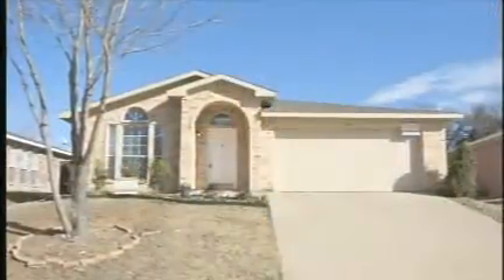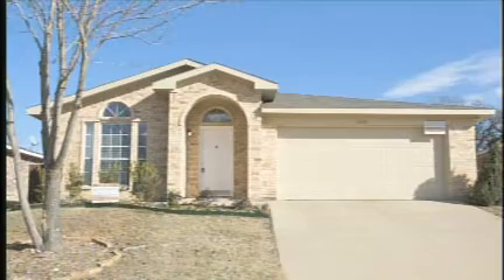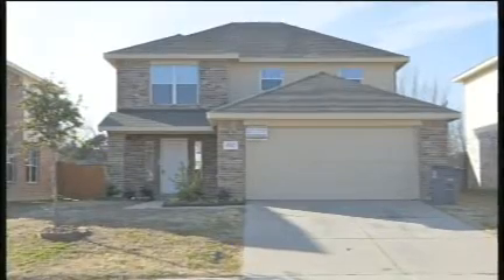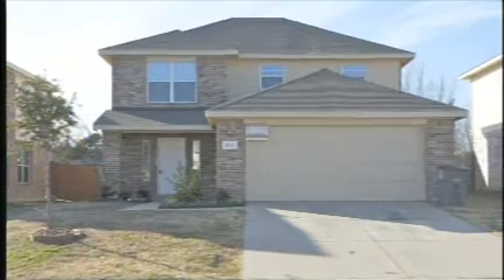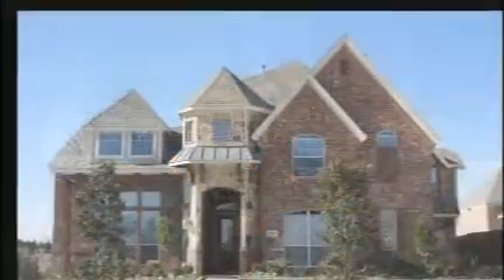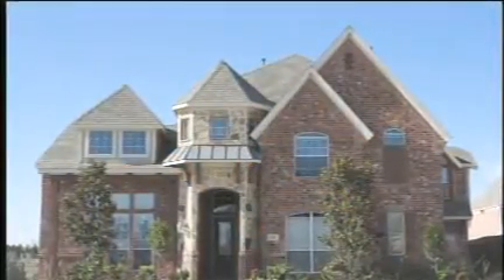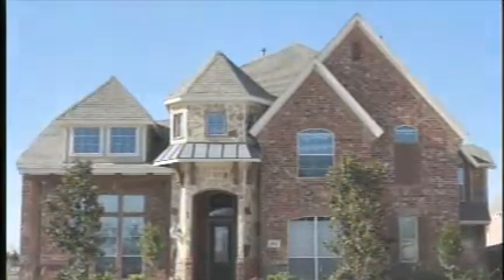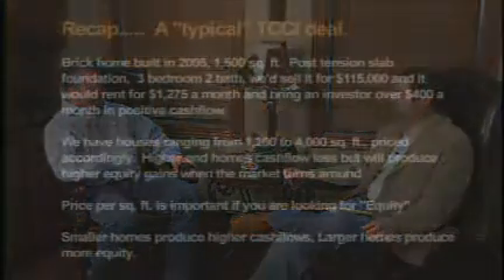5 - What is a typical Texas Cash Cow Deal (Equity vs Cashflow.MP4